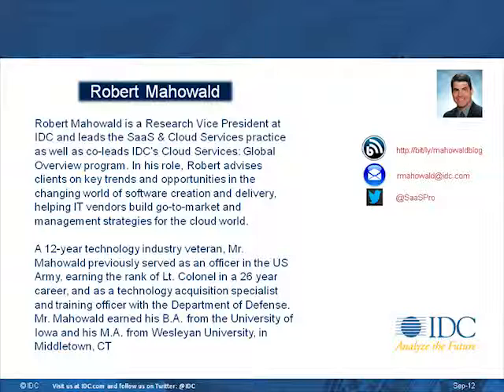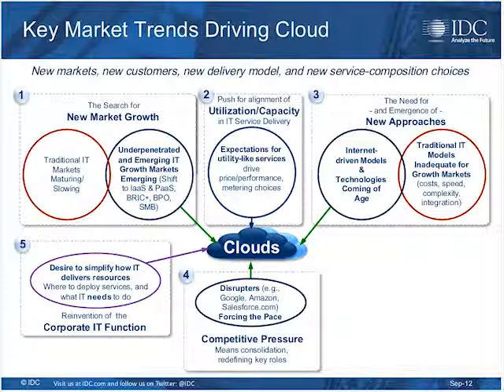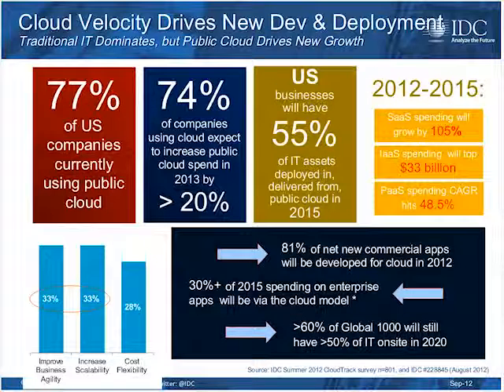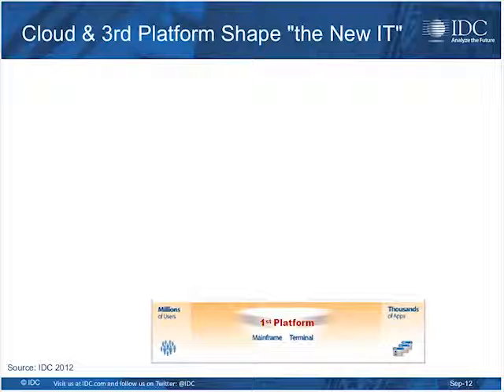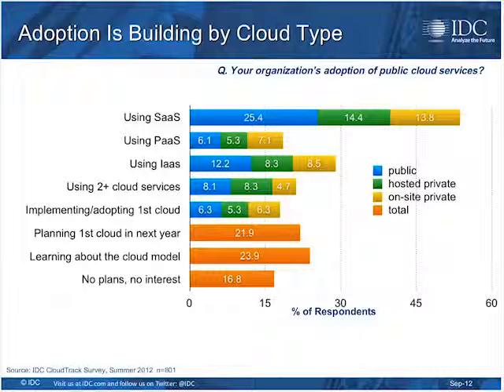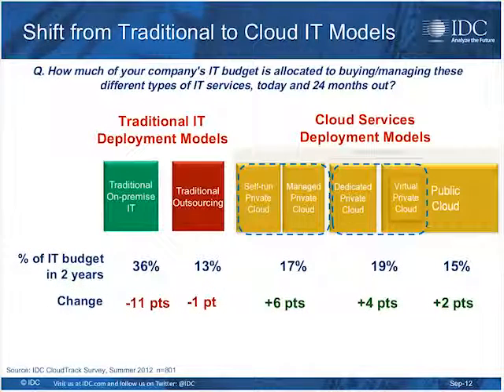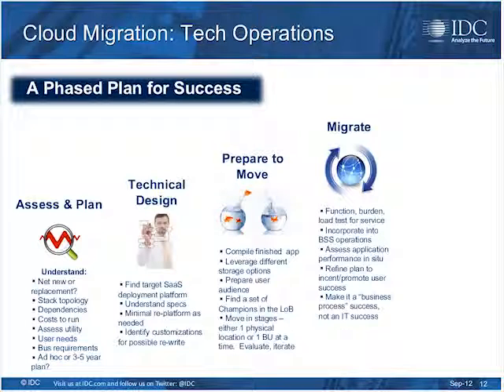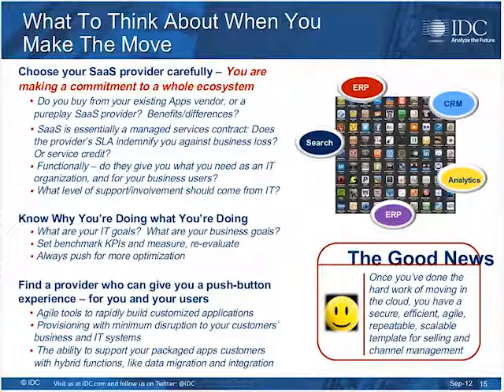Best Practices in Cloud Deployment